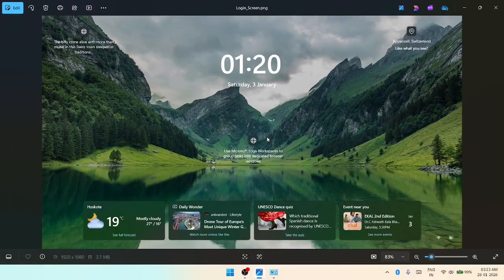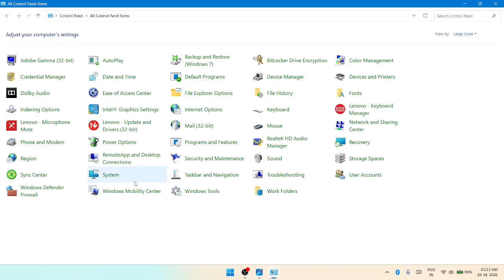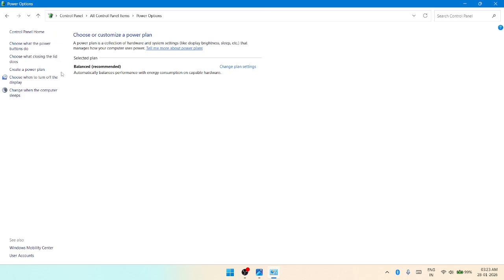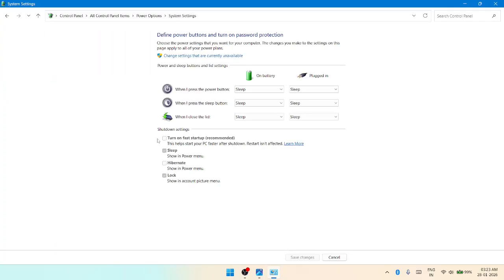Windows 11 Login Screen Keyboard & Mouse Not Working | Fix in 2 Minutes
Keyboard and mouse not working on the Windows 11 login screen?
In this video I will show you how to fix the Windows 11 login screen keyboard and mouse issue step by step.

Many users face this problem after updating Windows 11 where the keyboard or mouse stops working before login. This tutorial explains simple troubleshooting methods to fix the issue quickly.

Topics Covered:
• Windows 11 keyboard not working on login screen
• Windows 11 mouse not working
• USB keyboard not detected in Windows 11
• Fix Windows 11 input device problem
• Easy solution for login screen keyboard issue

This guide works for:
Desktop computers
Laptops
USB keyboard & mouse devices

Channel: Mehta Techno